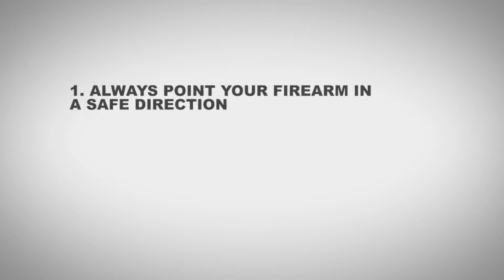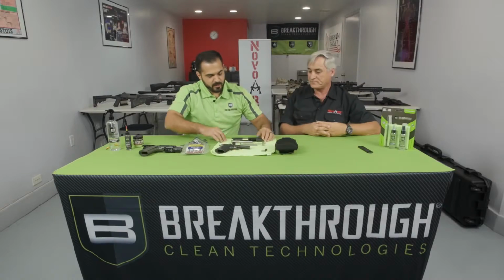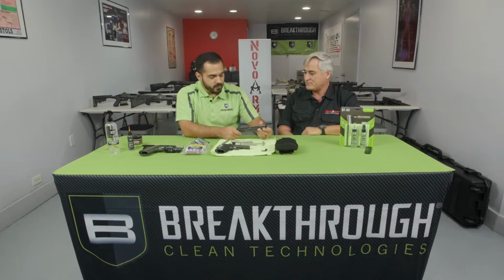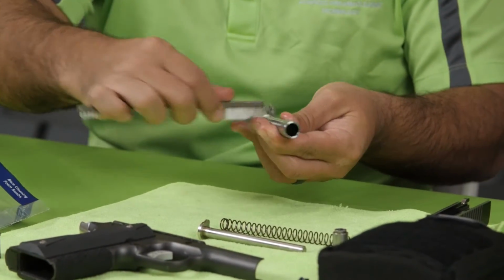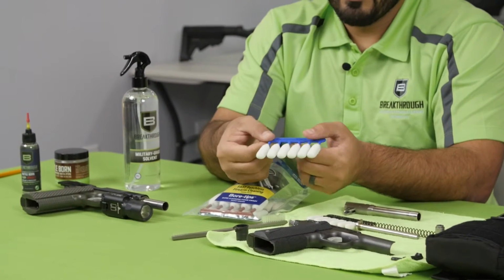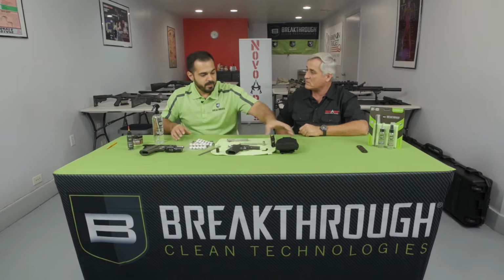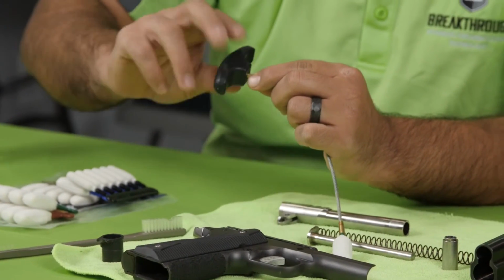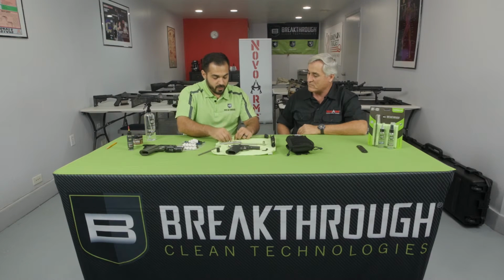Breakthrough Clean University - 1911 Part 2 (Cleaning)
In this Breakthrough Clean University video we go into the best way to "Clean" your 1911 pistol.